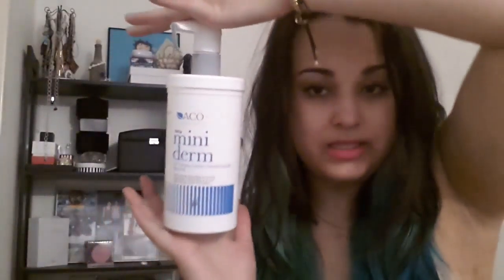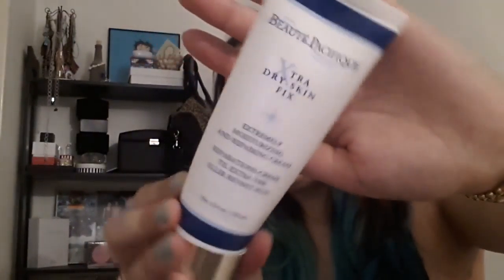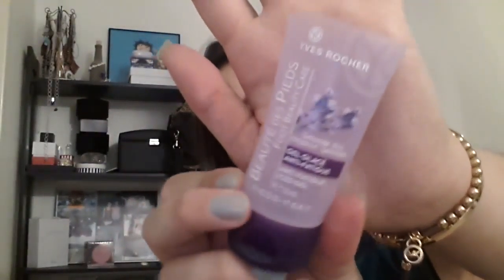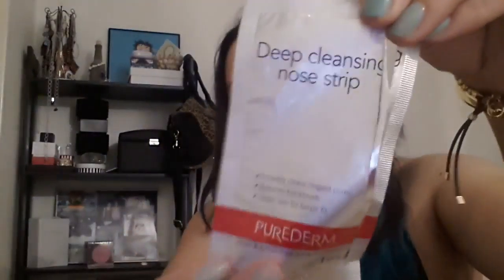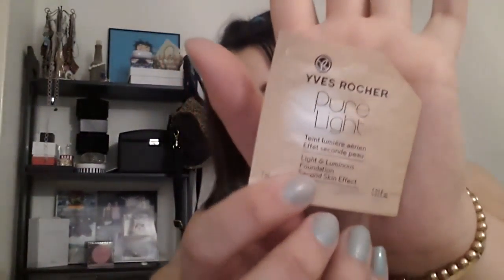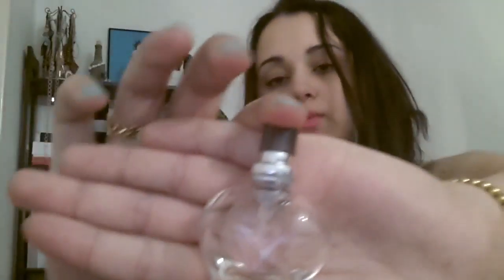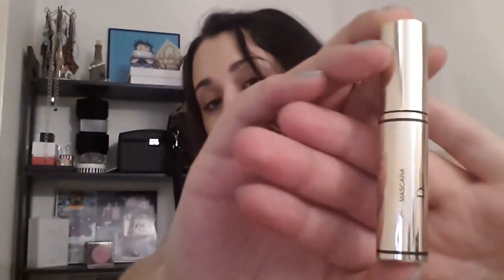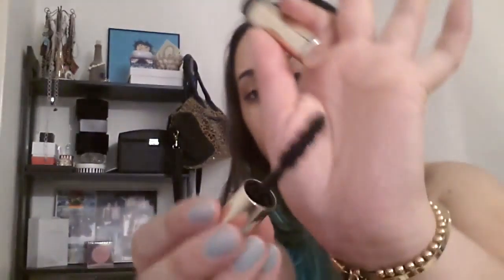Empties - Products I've Used Up In May 2015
These months seem to go by so fast and I go through a lot of products every month.